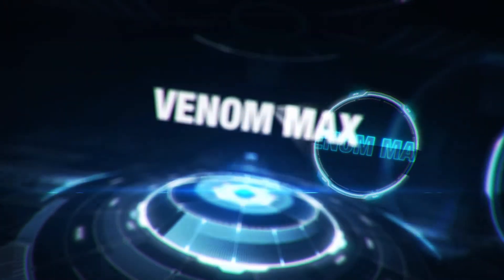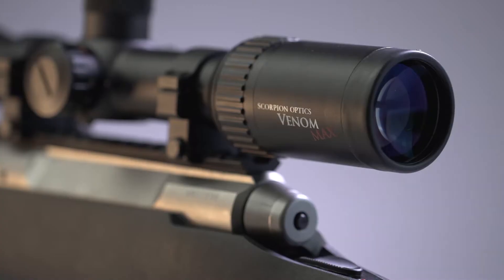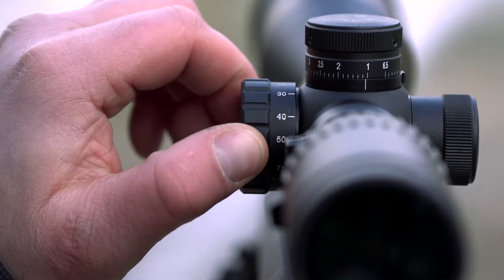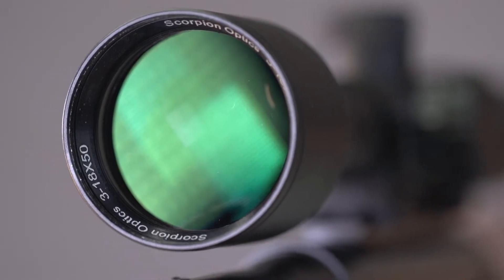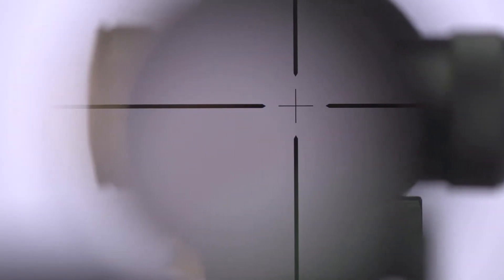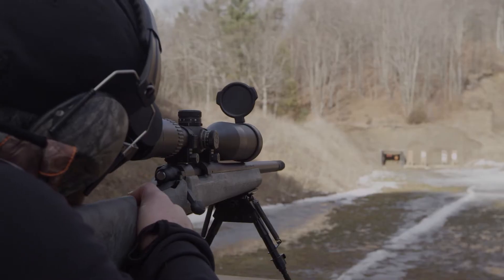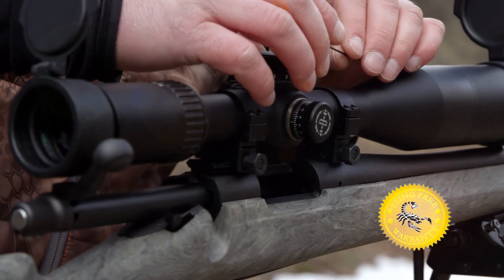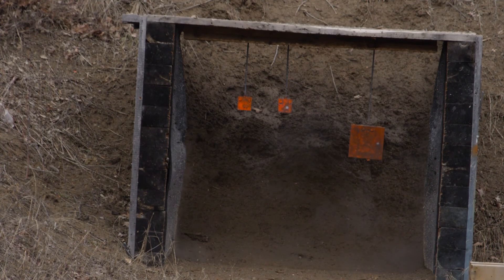VENOM MAX COMMERCIAL